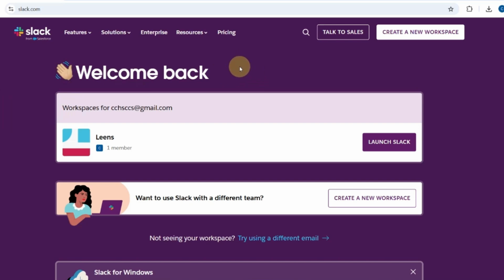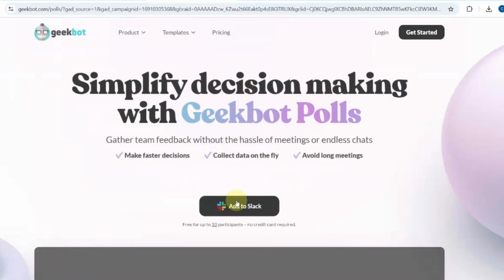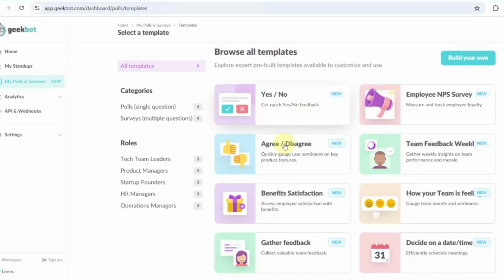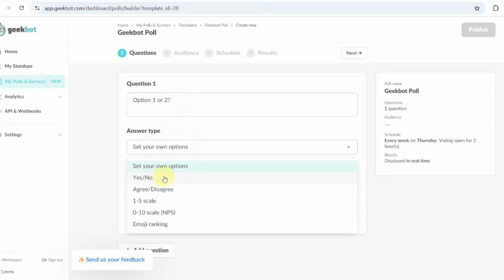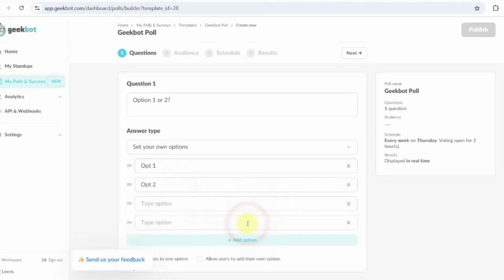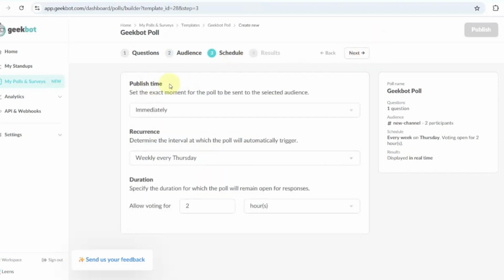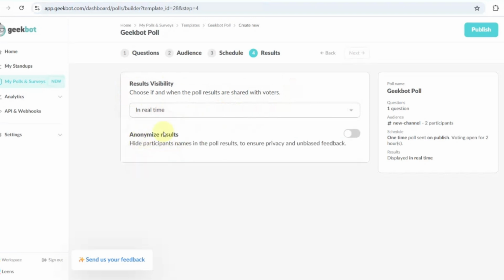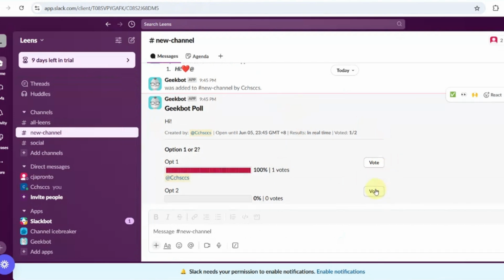How to Add a Poll in Slack 2025 | Create a Poll on Slack (Detailed Guide)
Want to get quick feedback from your team? In this tutorial, you’ll learn how to add a poll in Slack using built-in tools and third-party integrations like Simple Poll or Polly.

We’ll show you how to create a poll directly in a Slack channel, customize your options, and collect real-time responses—perfect for team decisions, surveys, or just fun questions.

🔹 Create polls with Slack apps like Simple Poll
🔹 Add custom questions and voting options
🔹 Get team input instantly inside Slack

Perfect for remote teams, managers, and Slack users in 2025.